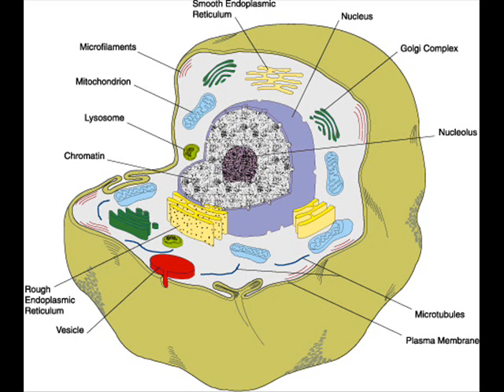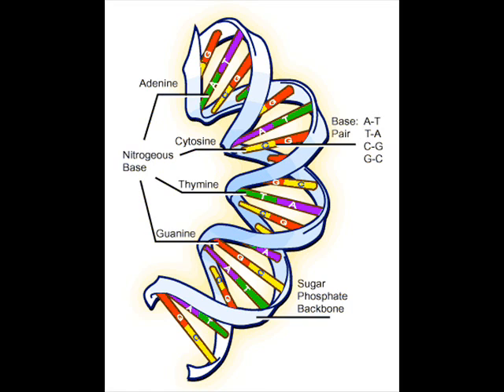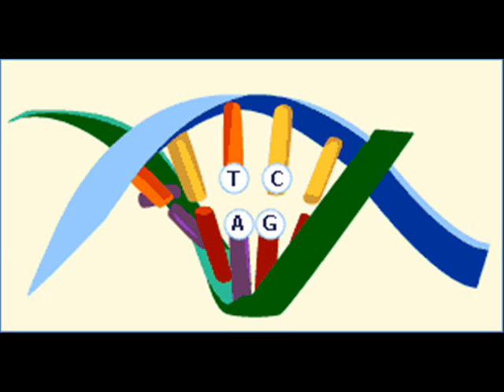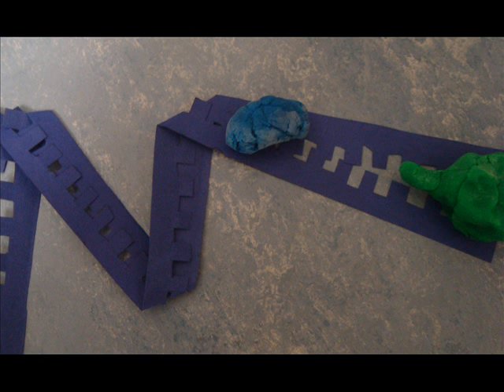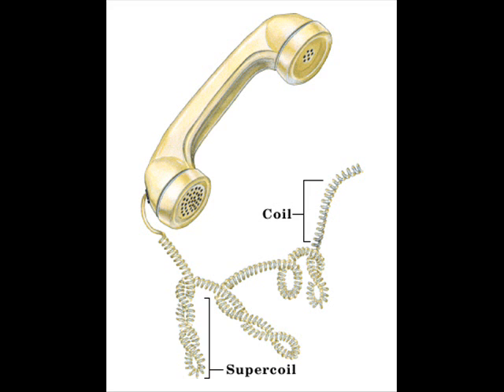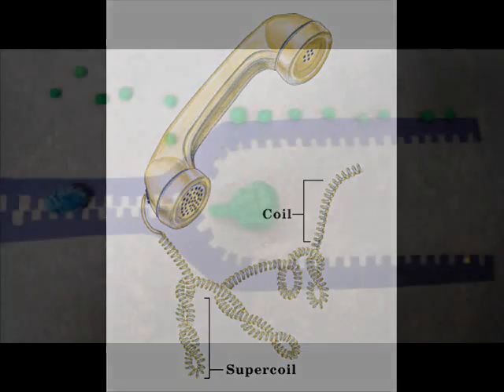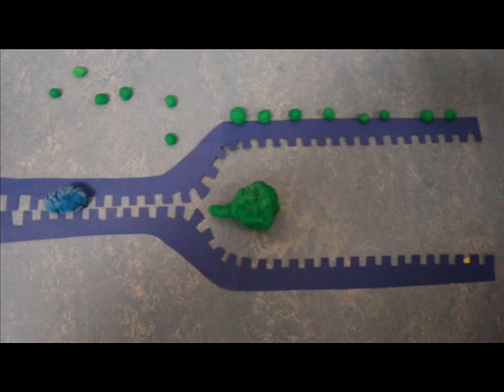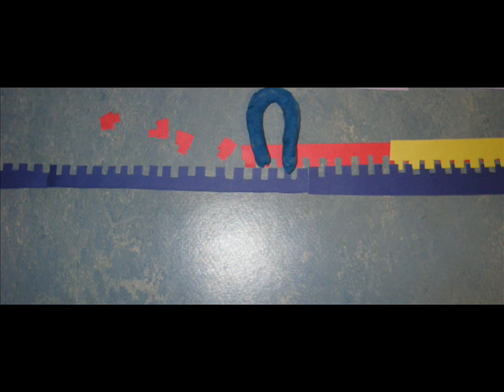DNA replication - alpha.wmv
MFS AP Biology students use stop-motion animation to explain DNA replication.